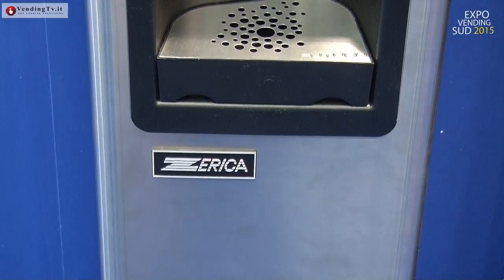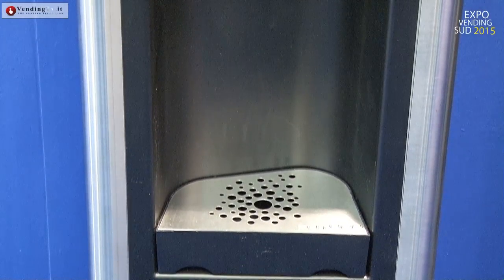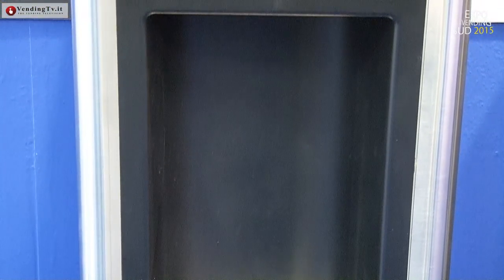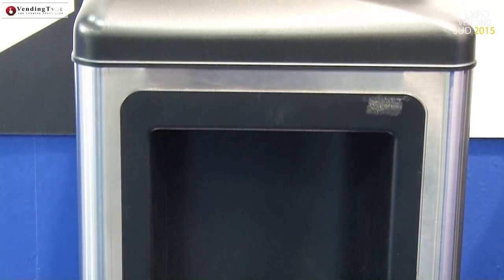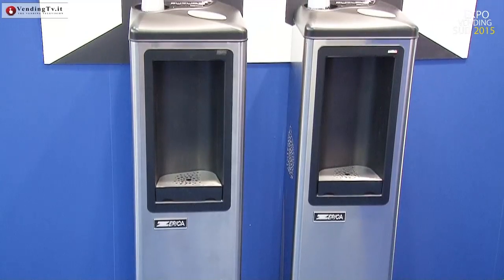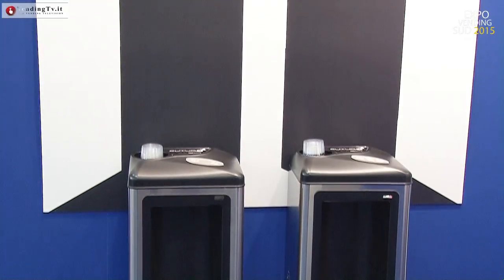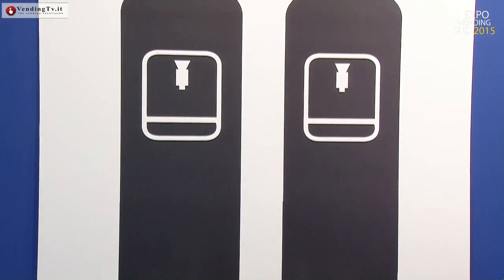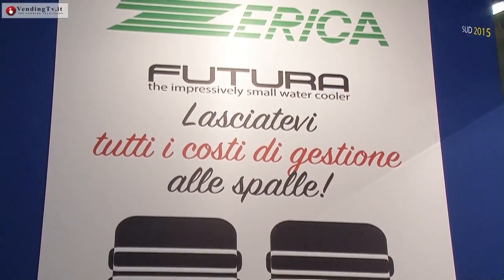VendigTV.it - Expo Vending Sud - Fabio Russo intervista Fabio Cottone di Zerica srl